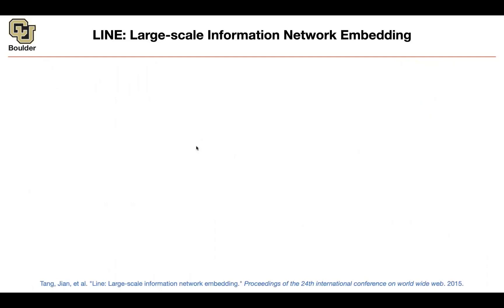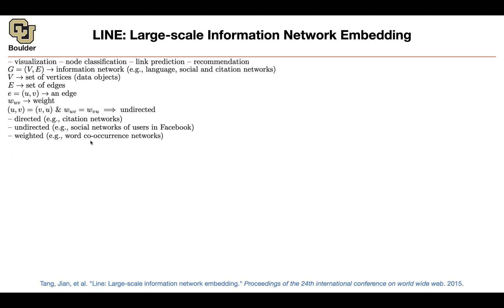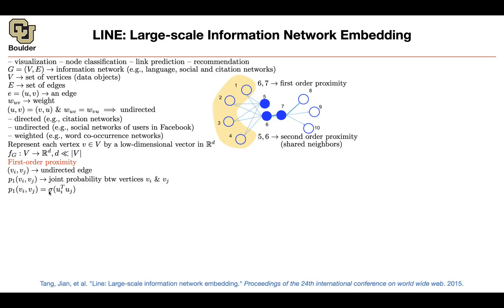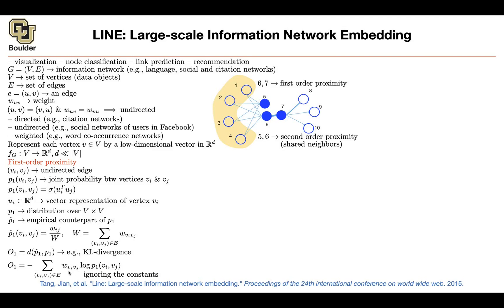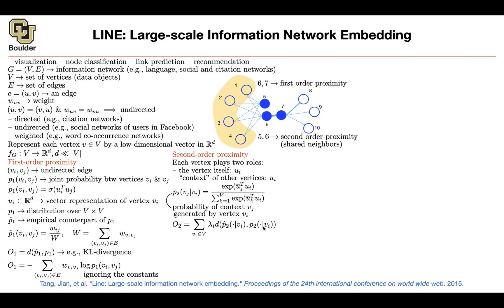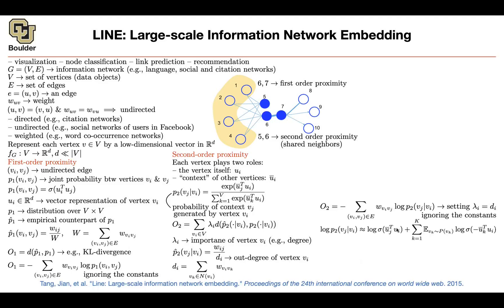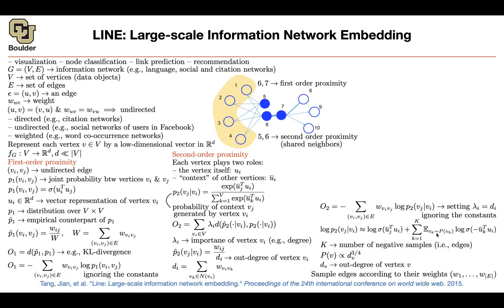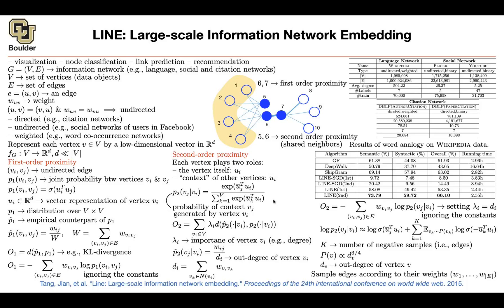LINE | Lecture 84 (Part 2) | Applied Deep Learning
LINE: Large-scale Information Network Embedding